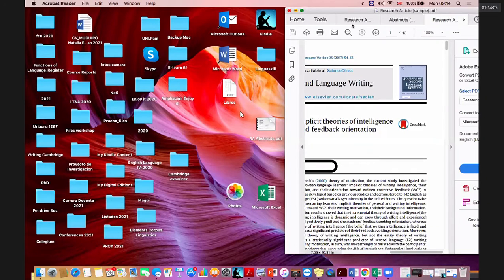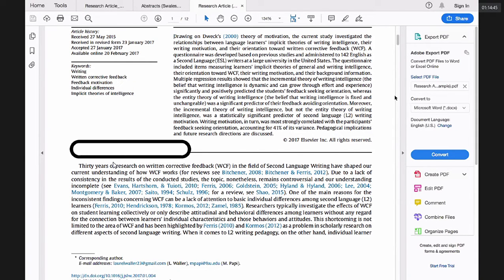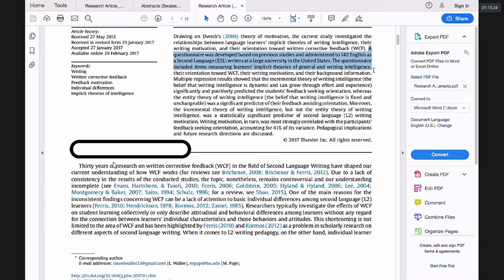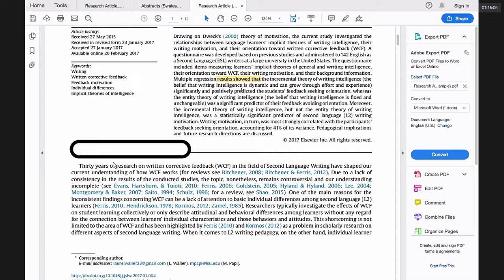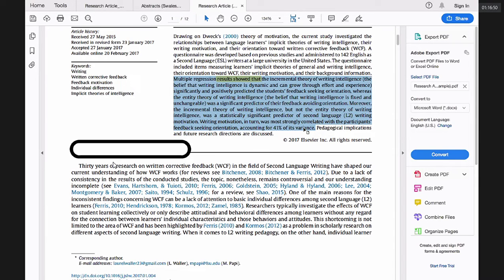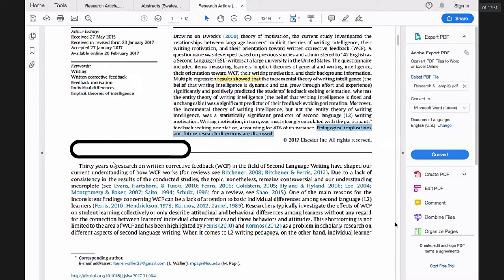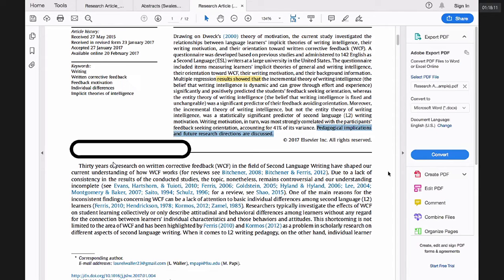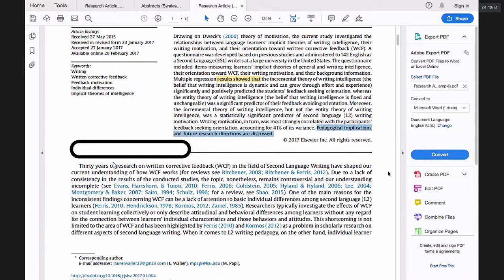WELCOME TO MY CHANNEL!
EVERYTHING FROM ARGENTINA!!!
SO DON'T MISS IT!